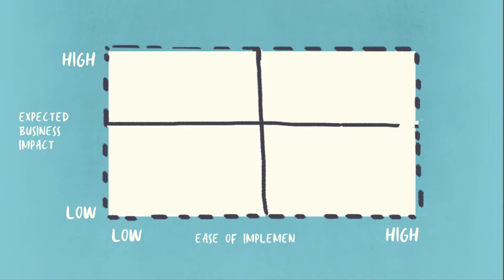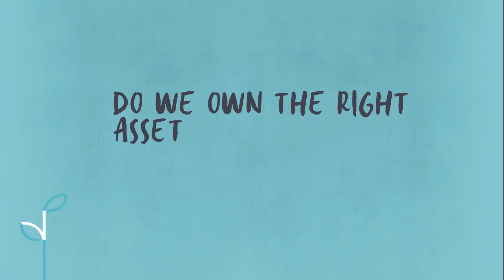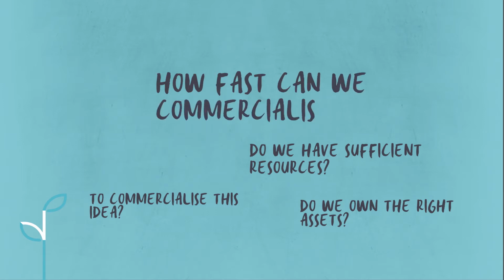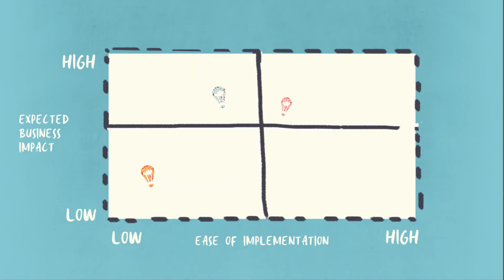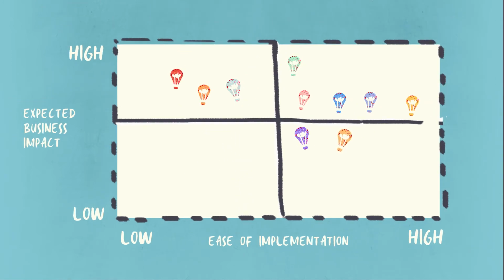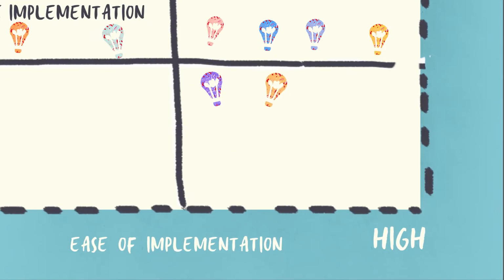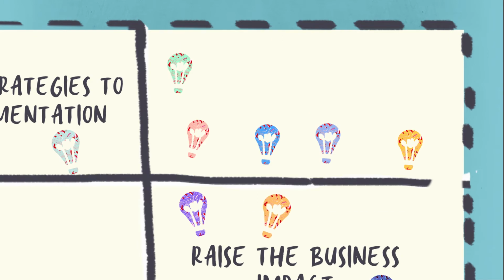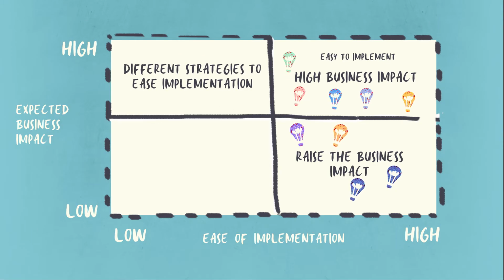4. BUCANIER Ideation 4